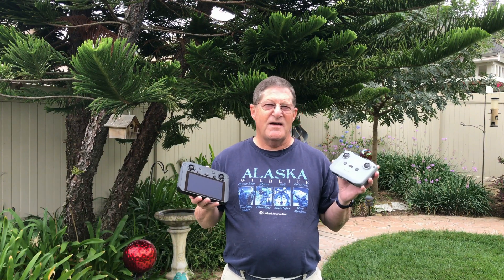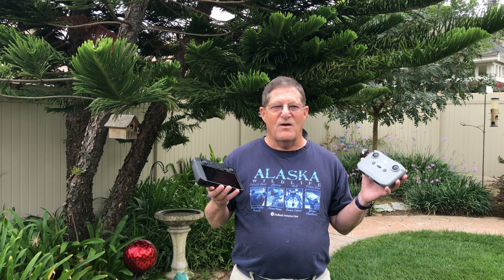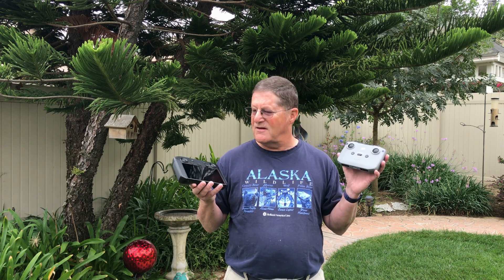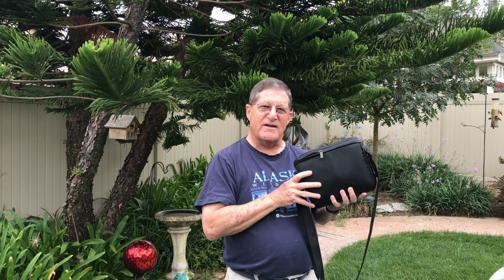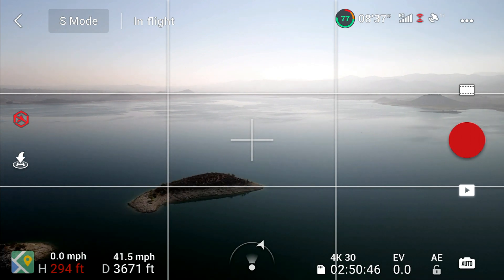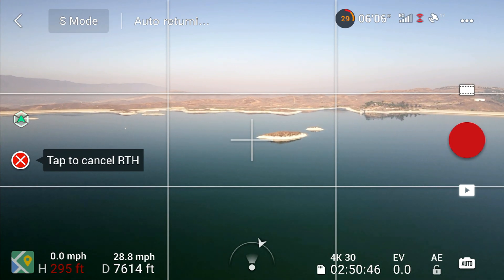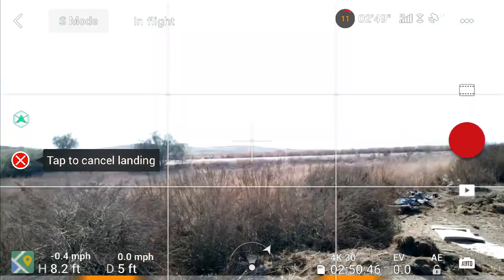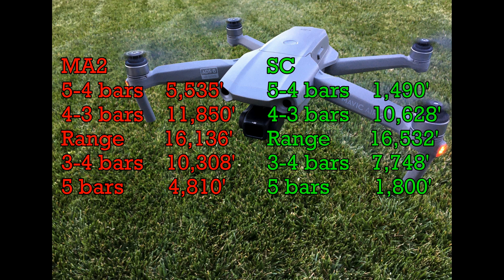DJI Smart Controller vs Mavic Air 2 Controller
This was an attempt to give a connectivity/range test between the original Mavic Air 2 Controller and the DJI Smart Controller.  It had been said the SC signal was not as strong as the MA2 controller, but I could not find a video on the subject.  I didn't want a long video, but felt the subject deserved what we have here.  For the 'results' go to 9:54 in the video.